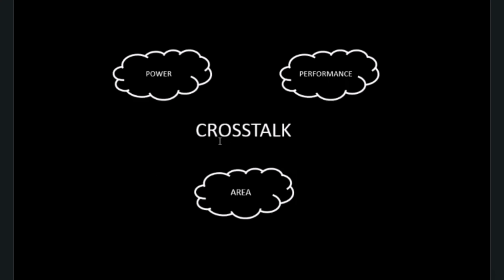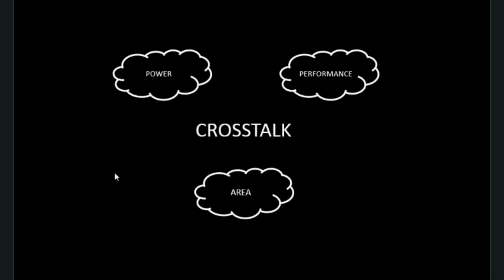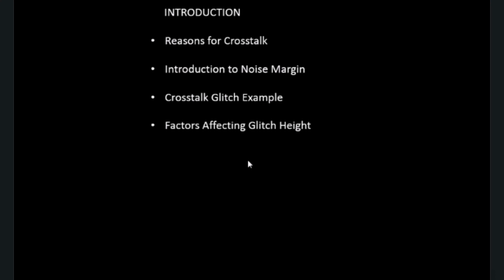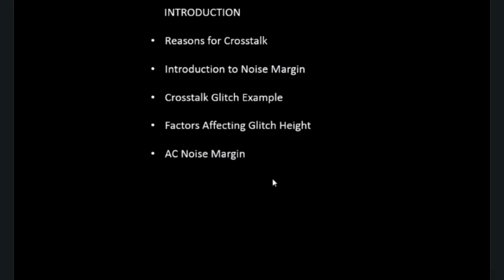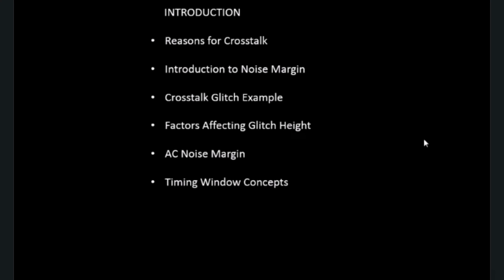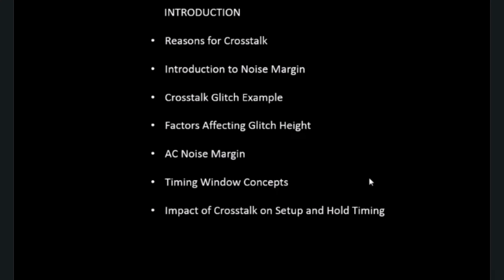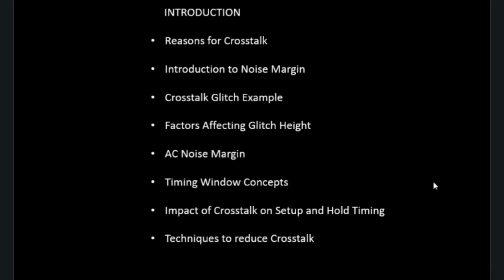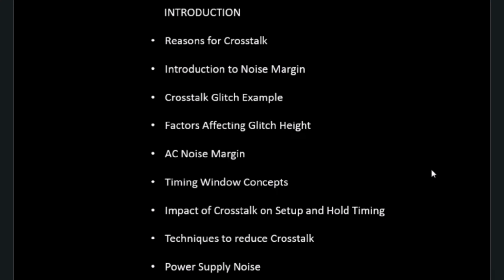Introduction To Crosstalk Why and How Crosstalk occurs in a CHIP - Class 36